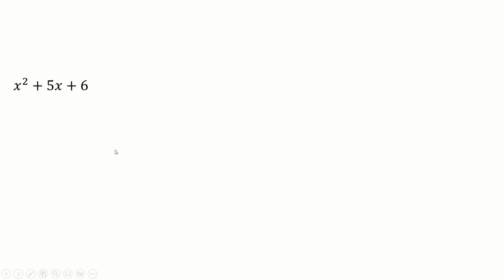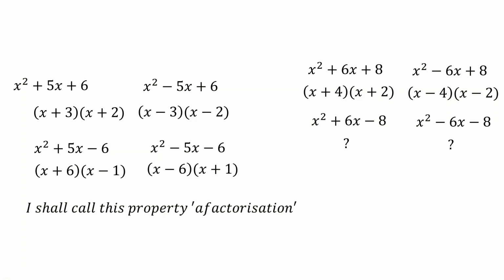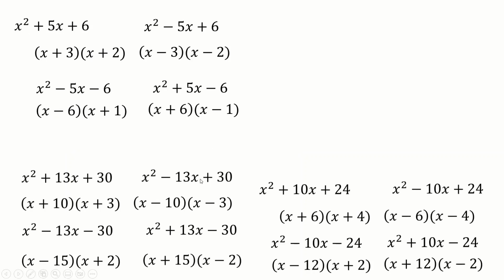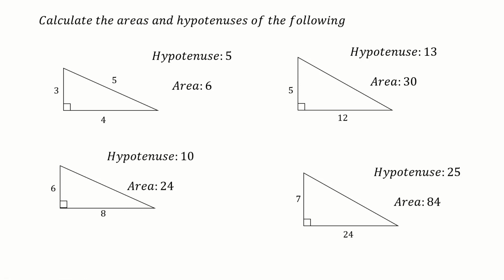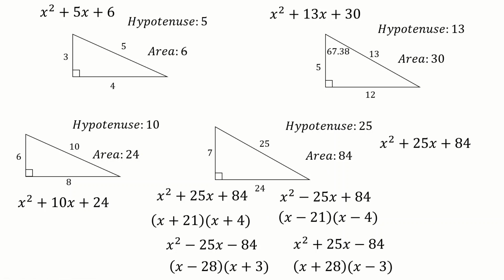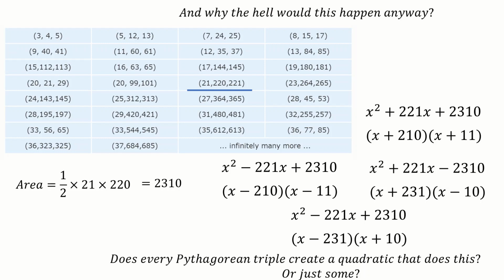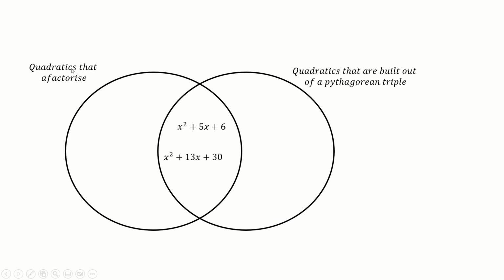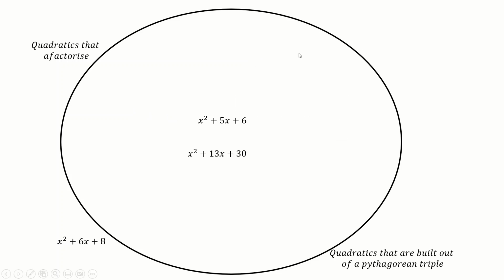A problem that I need some help with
Or you could just skip any proofs and find a single counterexample.